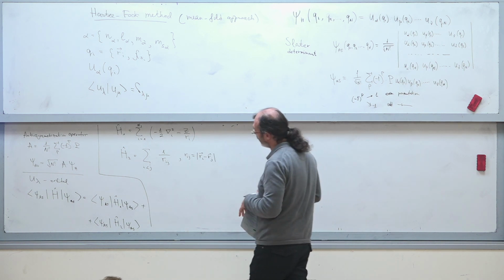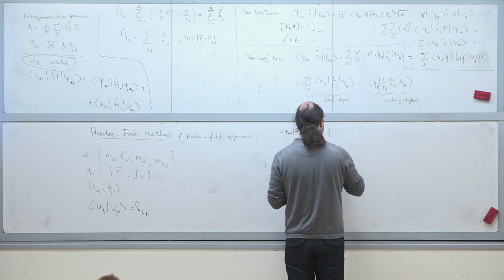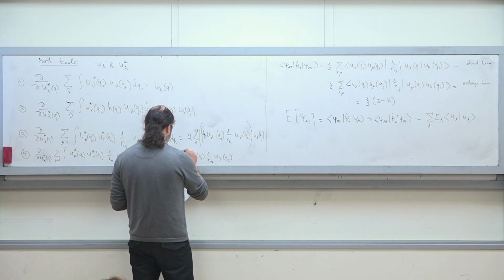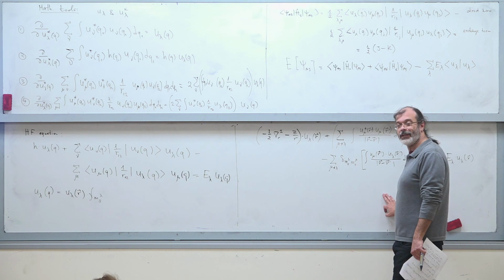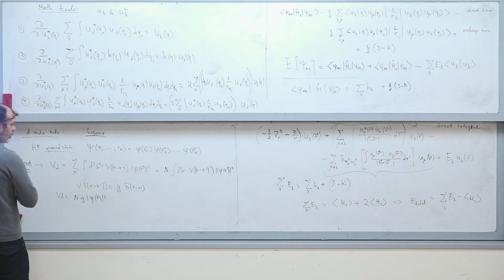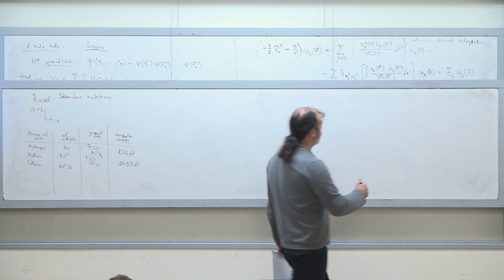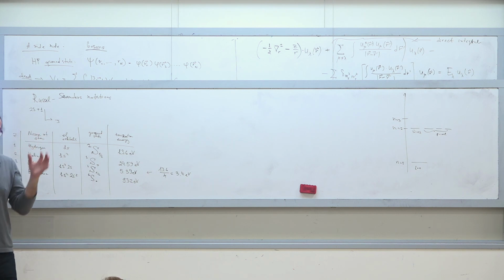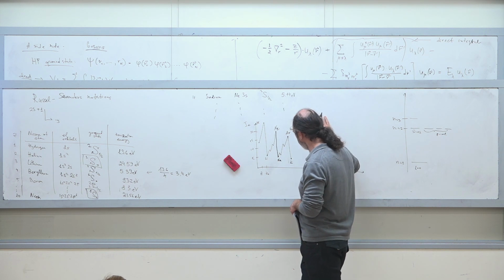Atomic Physics- Lecture 7: Hartree-Fock Method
Atomic Physics
Prof. Lev Khaykovich
Lecture 7: Hartree-Fock Method
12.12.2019